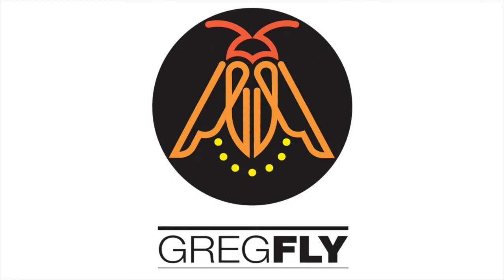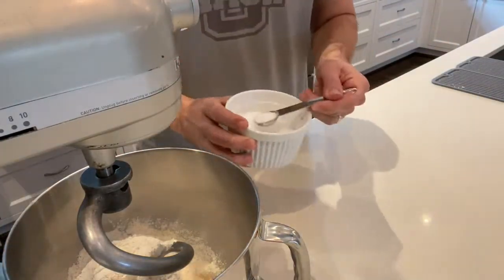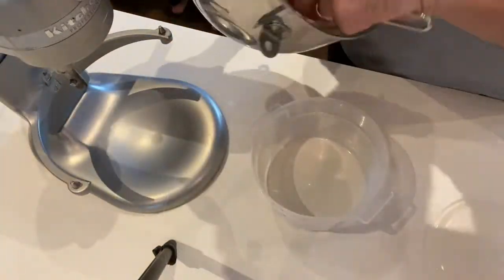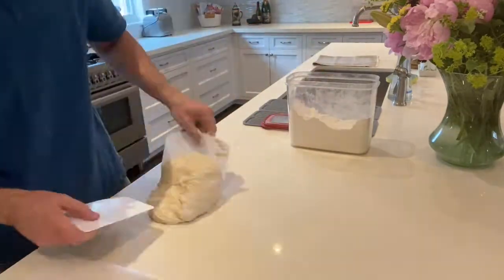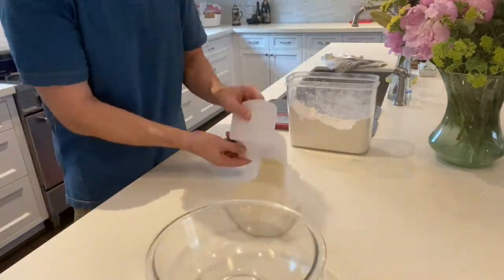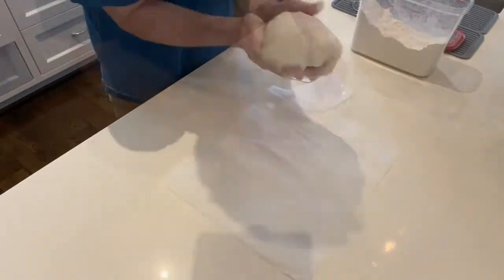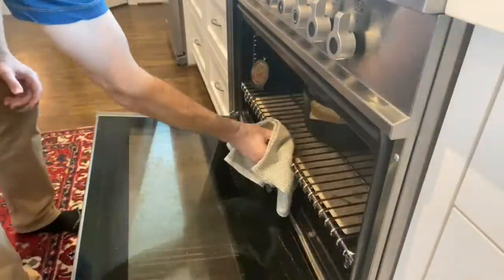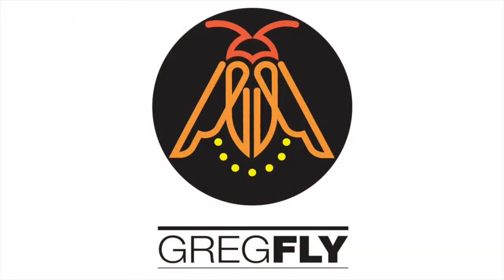No Knead Bread In Cast Iron Pot With Einkorn Flour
Greg makes a loaf of "no-knead" bread in his enamel cast iron dutch oven using Einkorn flour mixed with conventional flour.